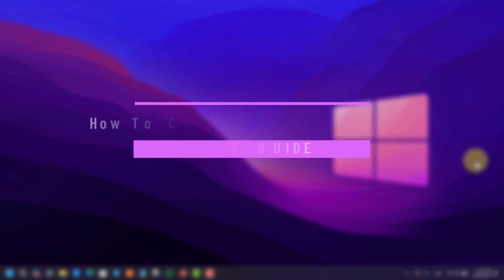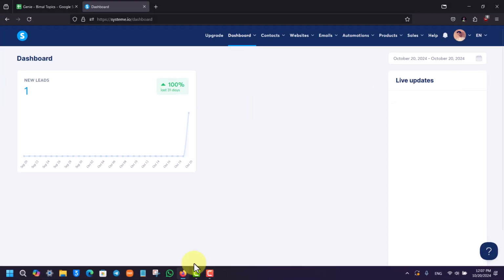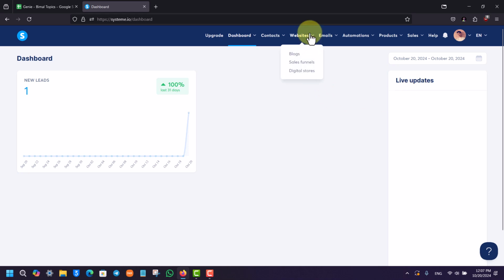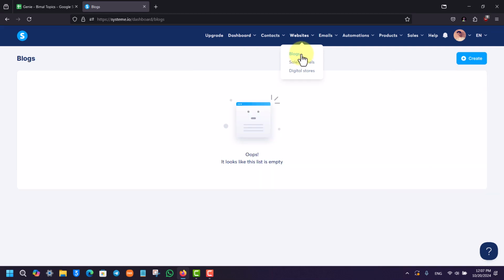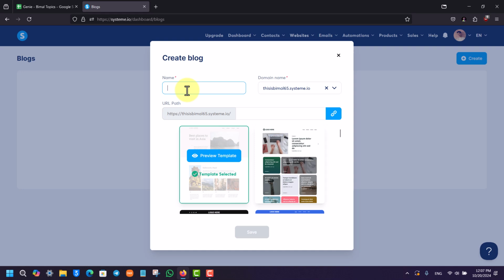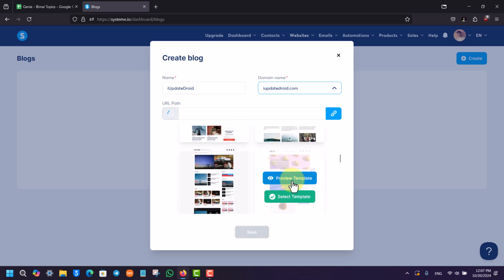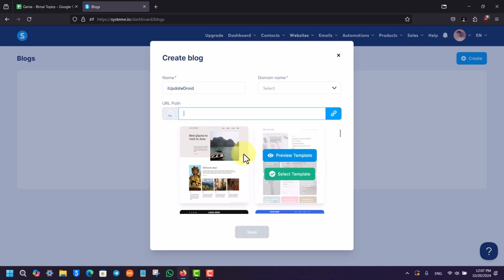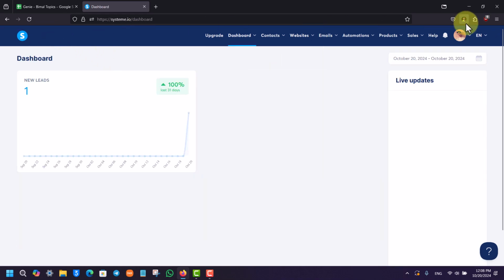How To Create A Blog In Systeme-io For Free (Step By Step) !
In this video, you'll learn how to create a blog in Systeme.io for free. Even without a pro account, you can use Systeme.io's blogging features to build a fully functional blog. Whether you want to share insights, build an audience, or drive traffic to your business, creating a blog on Systeme.io is a quick and simple process.

To get started, open your browser and go to the official Systeme.io Log into your account using your credentials. If you don’t have an account yet, you can sign up for free. Once you’re on the dashboard, look at the top navigation menu and click on 'Websites'. In the dropdown menu, you will find an option labeled 'Blogs.' Click on it to access the blog creation section.

In the 'Blogs' section, you'll see a list of any existing blogs you've created. To create a new blog, click the 'Create' button located at the top right of the screen. A form will appear, prompting you to name your new blog. Enter a name that matches your blog’s theme or topic, whether it's about marketing, health, lifestyle, or any other niche.

Next, you'll be asked to select a domain. If you already have a custom domain connected to your Systeme.io account, you can use it for your blog. If not, you can purchase a domain from any registrar and connect it later, or simply use the default Systeme.io subdomain. You’ll also have the option to set a custom URL path for the blog, making it more personalized and branded.

Systeme.io offers a variety of templates to choose from, allowing you to design your blog's layout according to your preferences. Browse through the templates and select the one that best suits your style. After selecting a template, you can preview how it will look. Once you're satisfied, click 'Save' to finalize the blog creation.

Now, your blog is live, and you can start adding content. Go to the blog management page, where you can create posts, organize categories, and customize other settings like SEO and design elements. You can write about various topics, add images, and use formatting options to enhance the readability of your posts. You can also optimize each post for search engines by adding keywords, meta descriptions, and tags.

Timestamps:
0:00 Introduction
0:03 Overview of creating a blog on Systeme.io
0:10 Logging into Systeme.io
0:18 Navigating to 'Websites'
0:20 Selecting 'Blogs'
0:27 Clicking 'Create' button
0:31 Naming the blog
0:35 Choosing a domain or subdomain
0:42 Selecting a template
0:47 Saving and finalizing the blog setup
0:53 Adding blog posts and managing content
1:00 Conclusion

Creating a blog in Systeme.io is a straightforward process that can be done on the free version of the platform. By setting up a blog, you can share valuable content, drive traffic, and build a dedicated audience. The variety of templates and customization options allow you to tailor your blog to suit your brand’s identity. Once live, you can focus on creating engaging content that aligns with your niche and marketing goals.